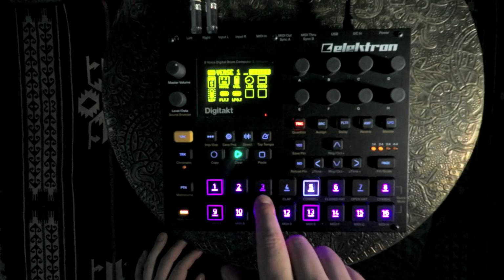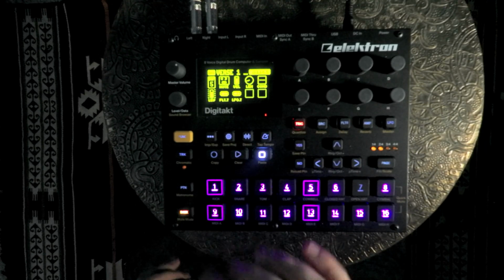10 Tips to Help You With the Digitakt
This is based on a performance video of a cover of Talking Heads “This Must Be The Place” by MADI. This video assumes you can program a basic beat and know about conditional trigs etc.

Intro – 0:00
1. Project layout – 0:44
2. Muscle memory – 02:09
3. Structuring a set – 03:07
4. Copy and paste – 04:48
5. Global or Pattern Mute – 06:00
6. Control All - 08:12
7. Save to Project – 09:15
8. Play in rhythm then program the notes – 10:44
9. Bring in one element while muting others trick – 12:25
10. Dual Filter Trick 13:31